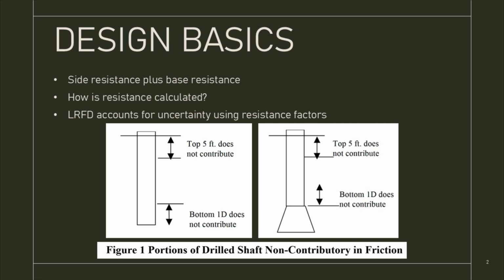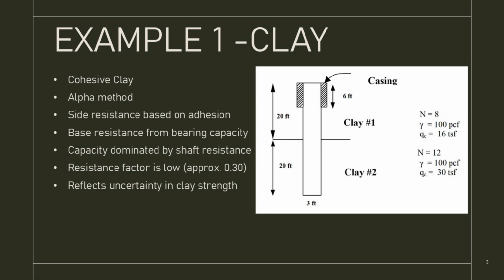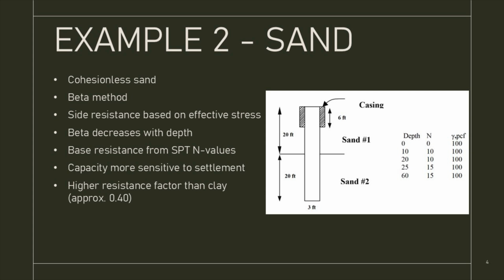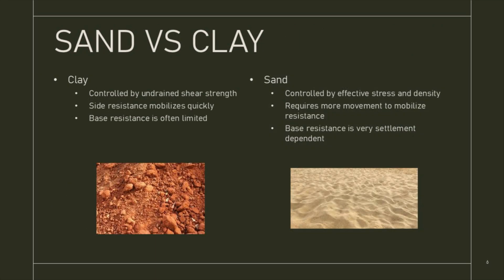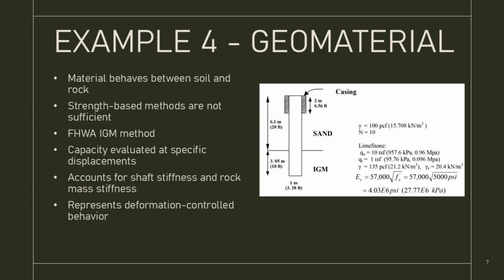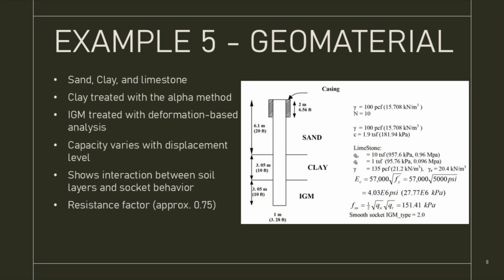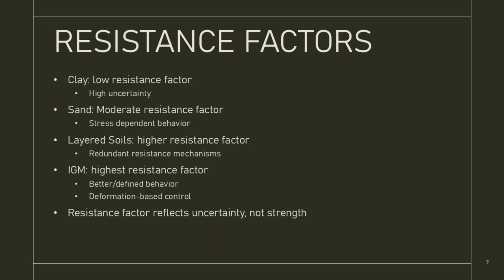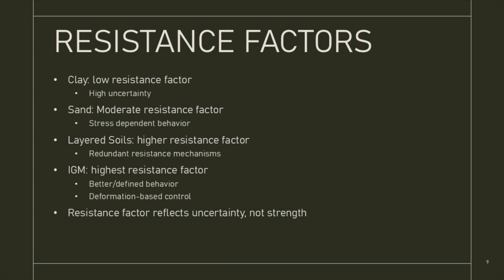LRFD Drilled Shaft Design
5 Examples from NCHRP 24-17 Appendix D